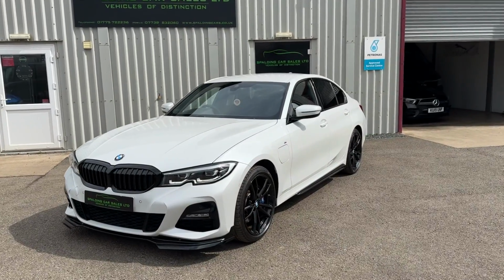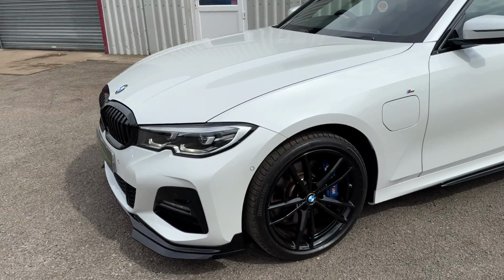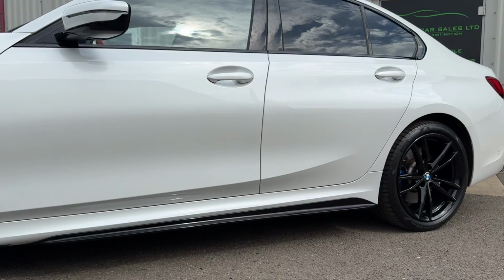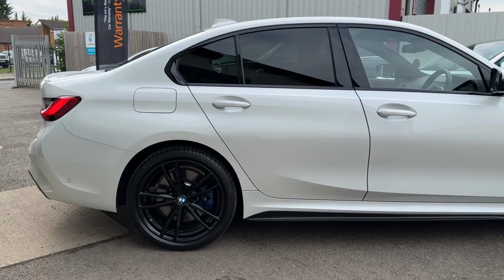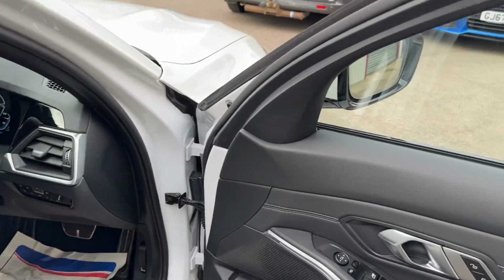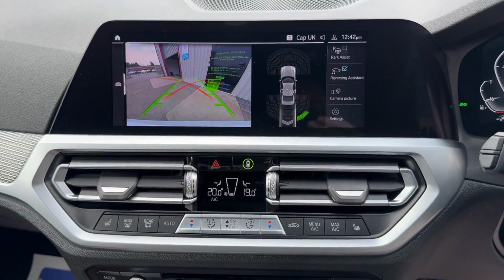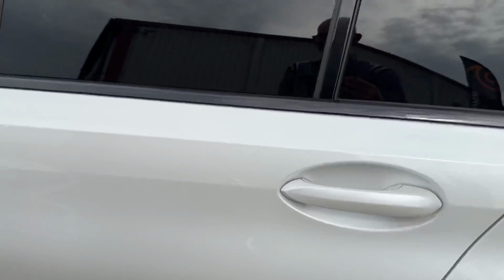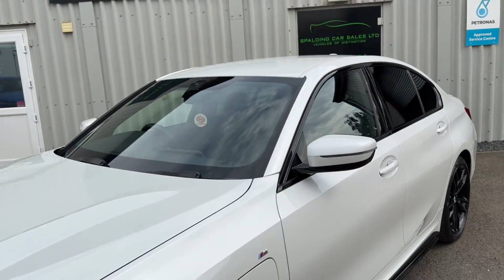BMW 330e M Sport Pro M Performance Front Splitter / Rear Diffuser and Side Blades